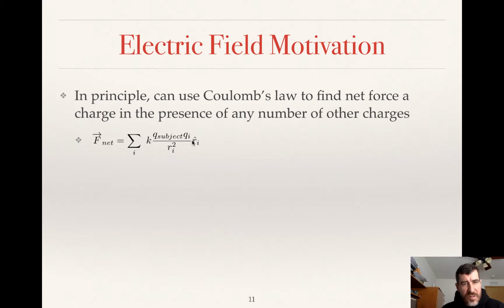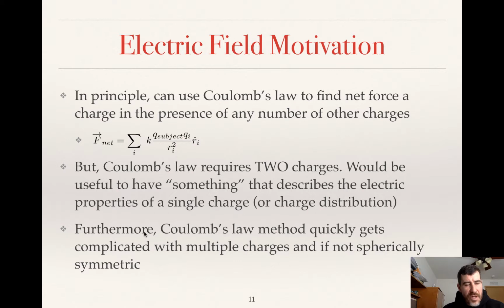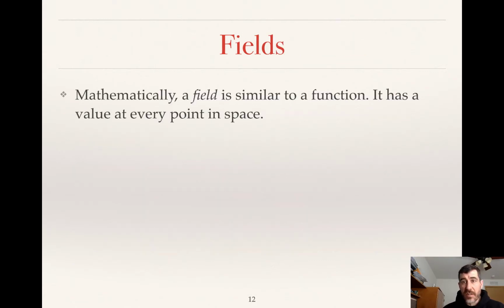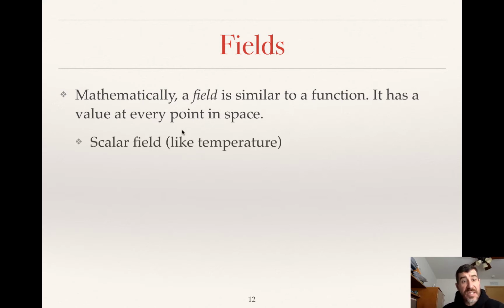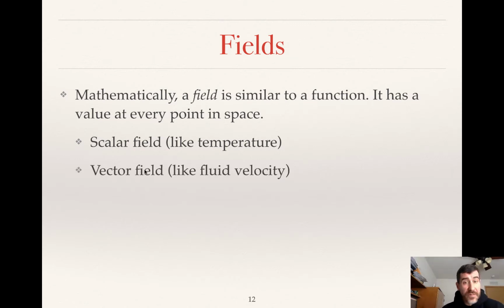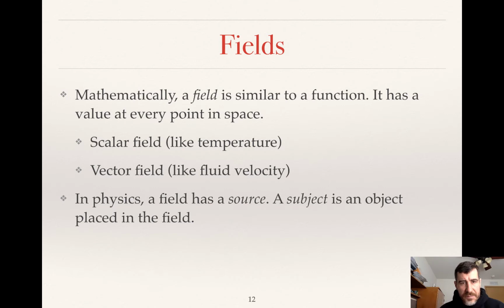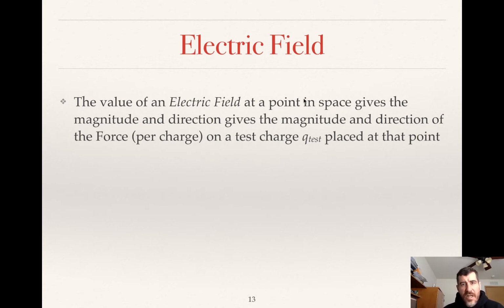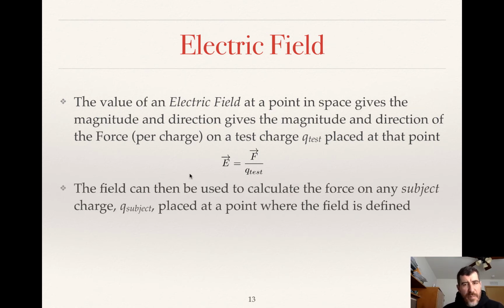phys253 PLvideo chapter 24-1